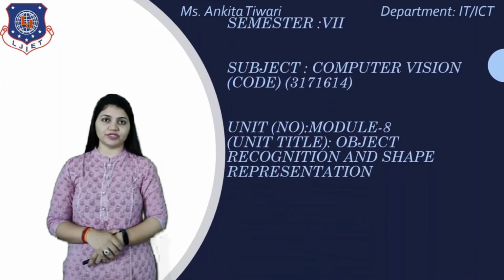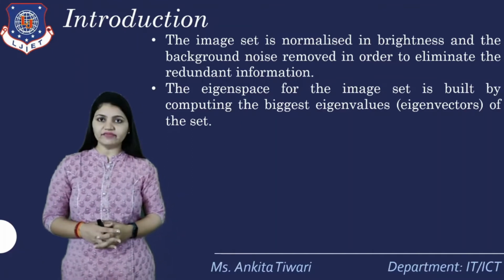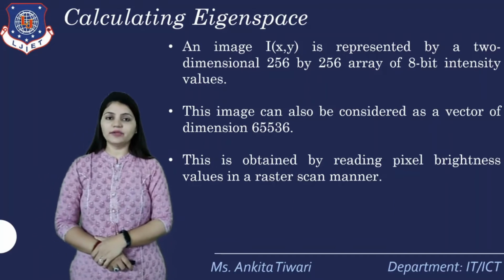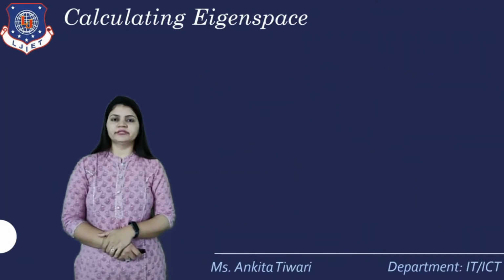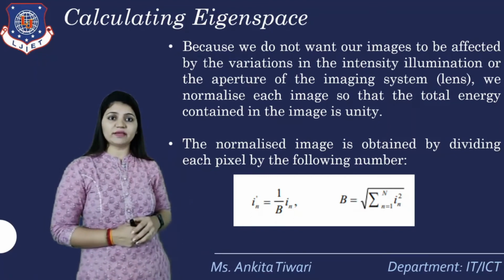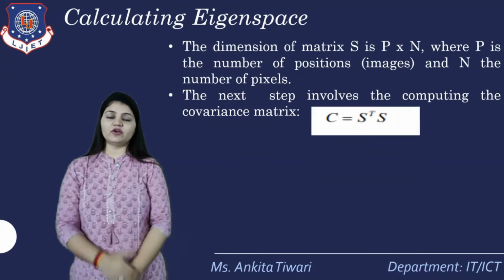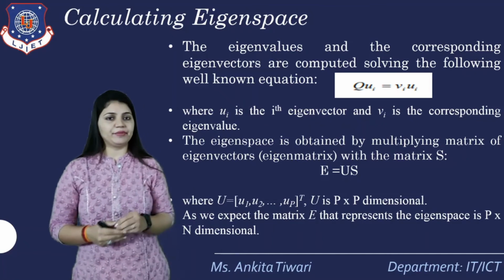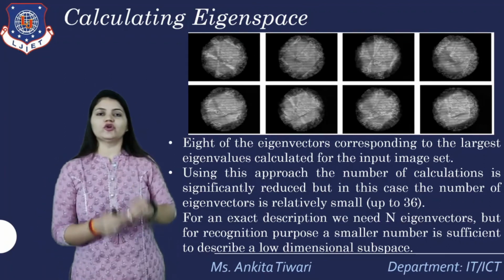Lec-43_Image Eigenspaces | Computer Vision | IT/ICT Engineering